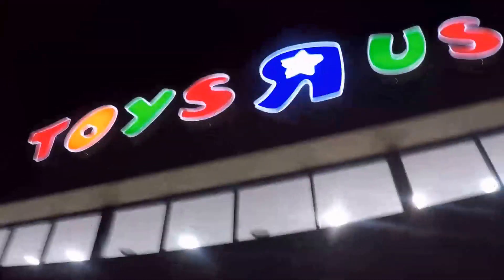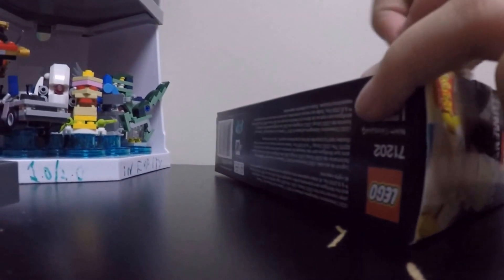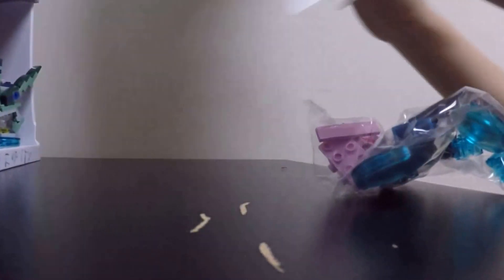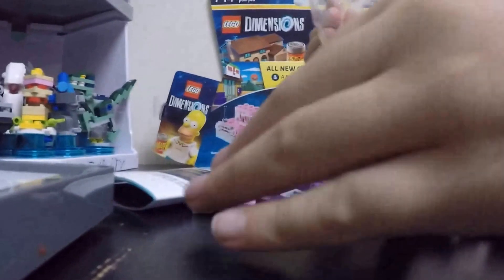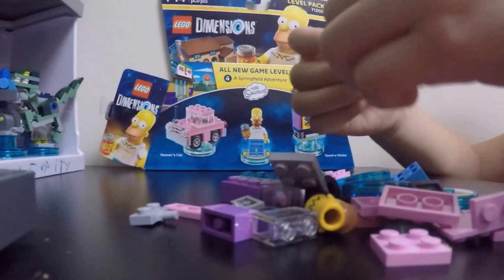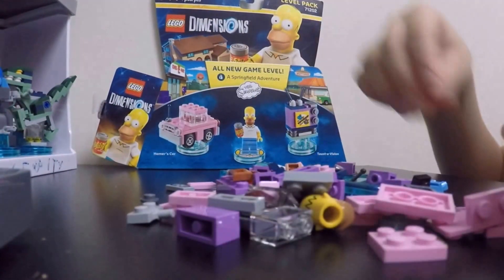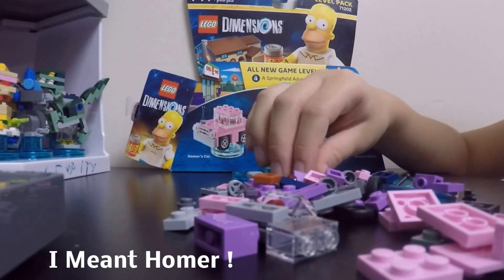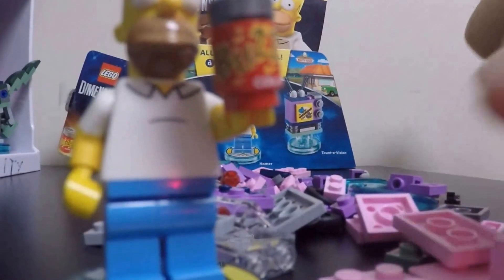Toys rus Toy Hunting Lego Dimensións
Lego Dimensions Finally Arrived ... Its our time to go Toys Rus Shopping ... and Explore all the Lego Dimension Packs .